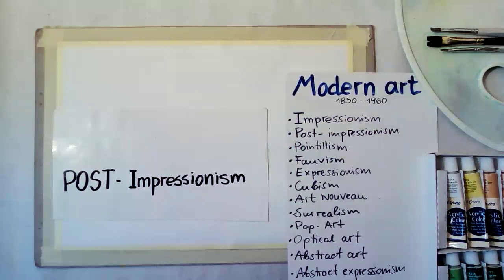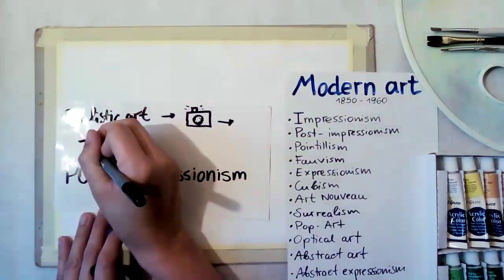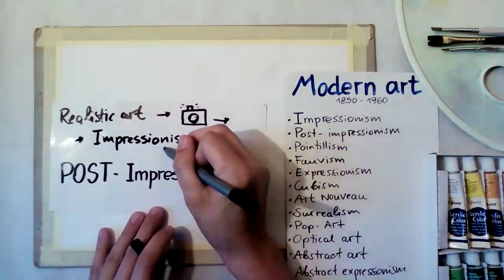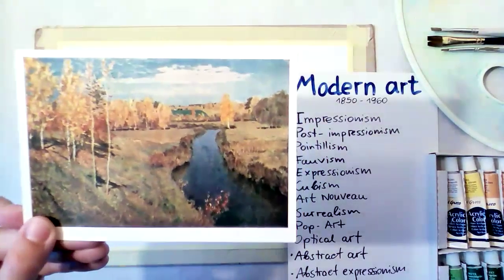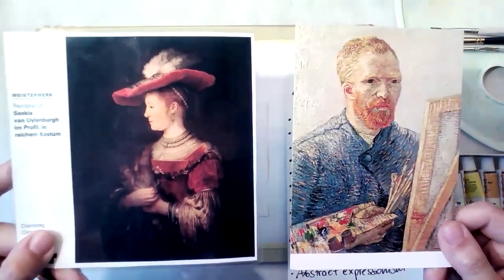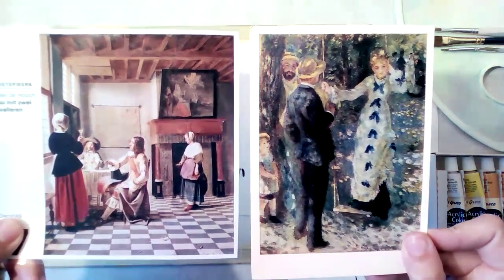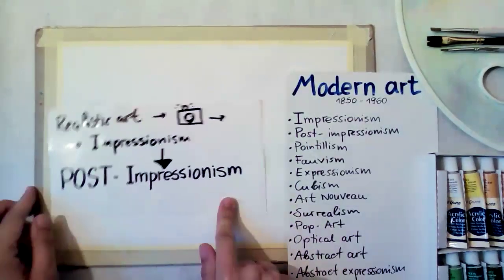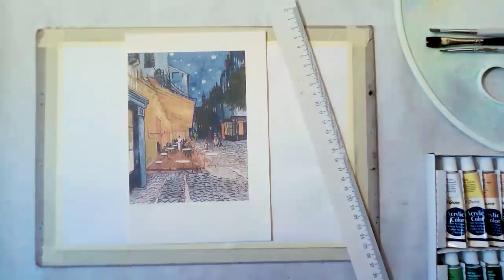#2 Perspective rules & Van Gogh's 'Café Terrace' [lesson recording] painting for kids with acrylics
We are painting with Acrylic paints, watercolors, oil pastels

[EN] on Fridays 5 pm (UK time) - Children group

[LV] Sestdienās 15:00 (Rīgas laiks/GMT+2) - gleznošana bērniem latviešu valodā